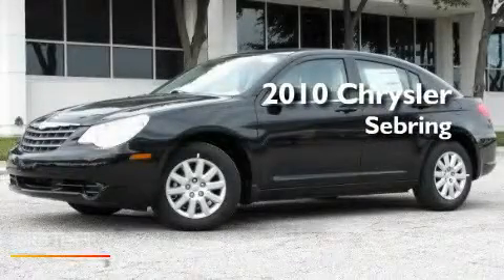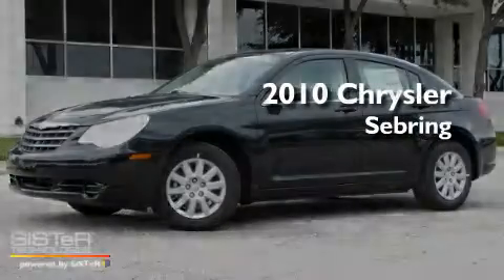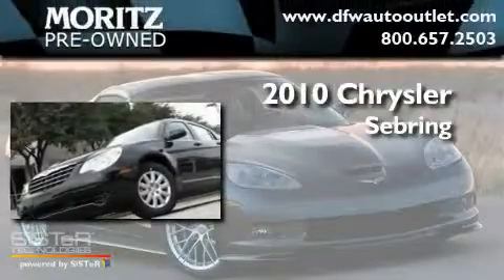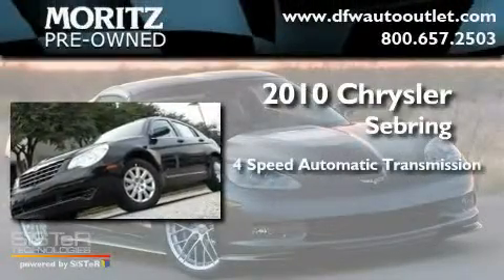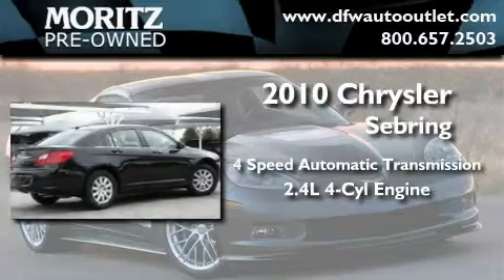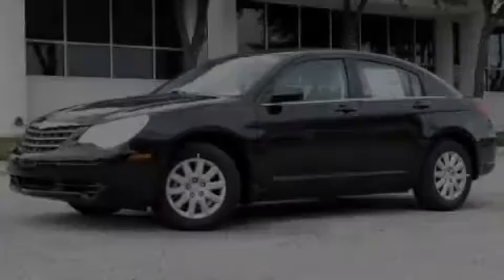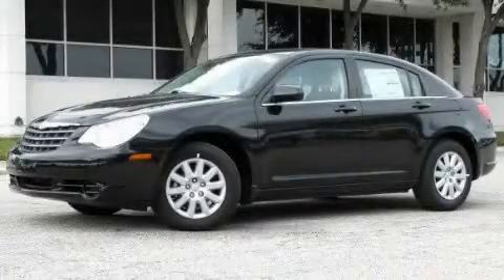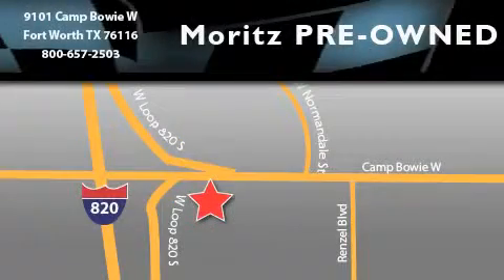2010 Chrysler Sebring Arlington TX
Year: 2010
 Make: Chrysler
 Model: Sebring
 Engine: Gas I4 2.4L/144
 Trans.: Automatic

 2010 Chrysler Sebring Ft Worth TX